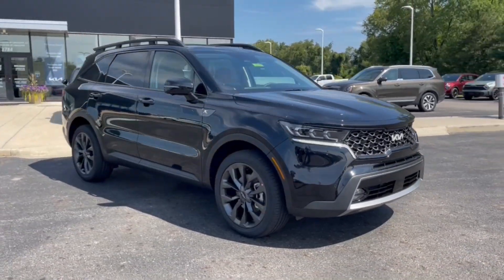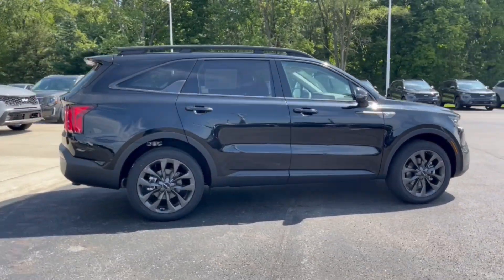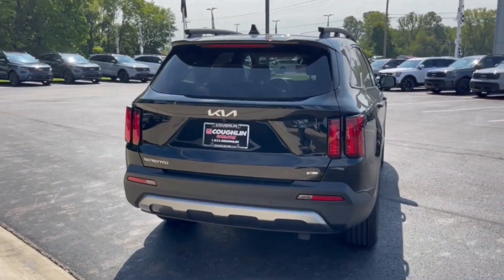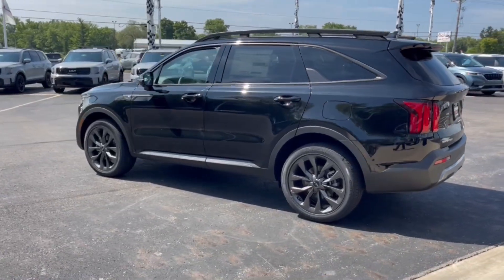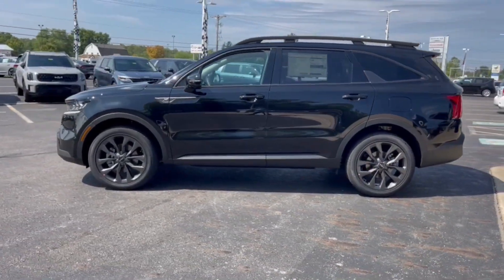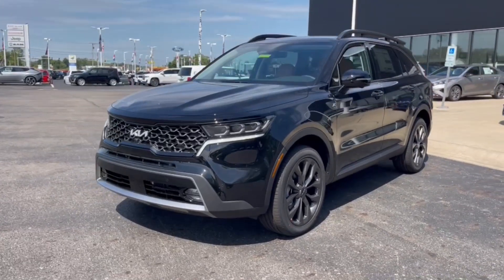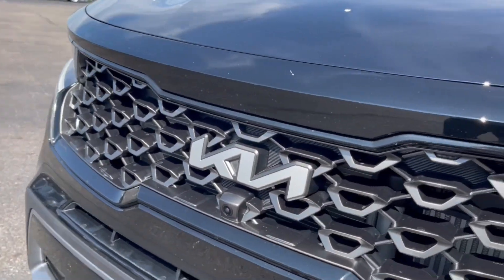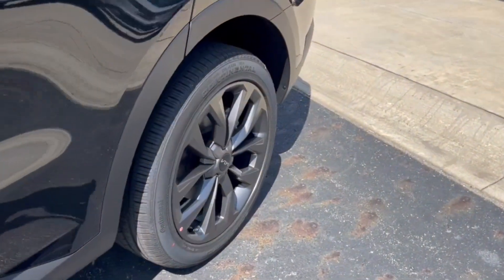2023 Kia Sorento Columbus, Lancaster, Logan, Newark, Chillicothe, OH L231199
Ebony Black New 2023 Kia Sorento X-Line SX Prestige available in Columbus, Ohio at Matt Taylor Kia. Servicing the Lancaster, Logan, Newark, Chillicothe, OH area.

Ebony Black 2023 Kia Sorento X-Line SX Prestige AWD 8-Speed DCT 2.5L I4 DGI Turbocharged DOHC 16V LEV3-ULEV70 281hpbrbrRecent Arrival! 22/27 City/Highway MPG Price includes: $300 - Military Program. Exp. 09/05/2023